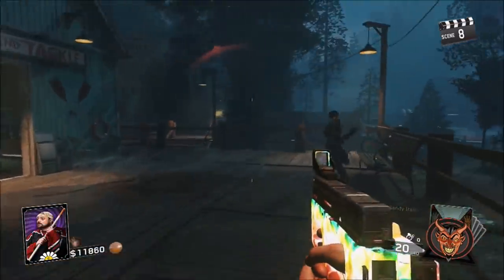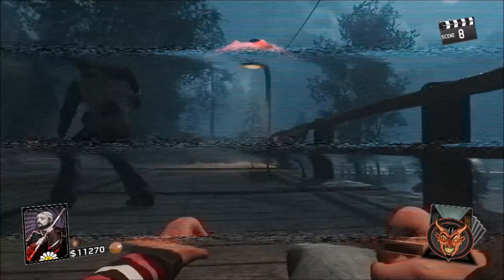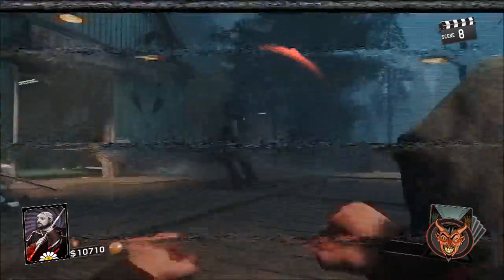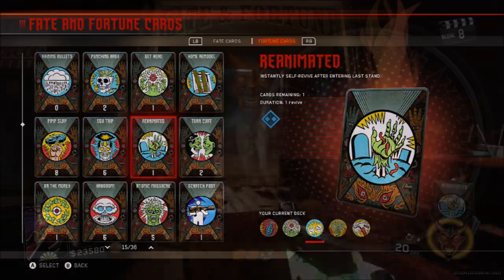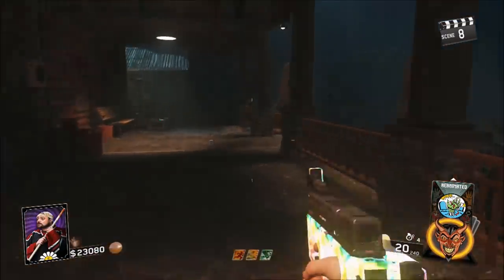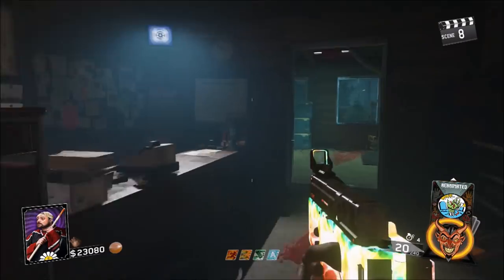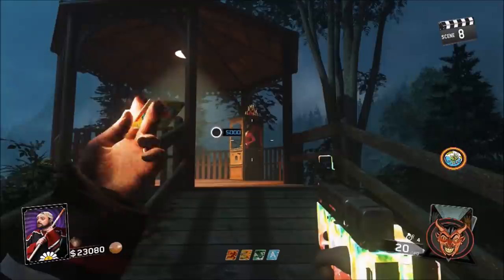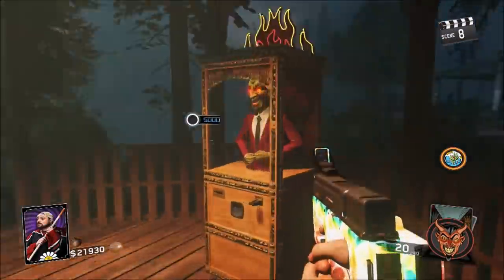Rave in the Redwoods SOLO UNLIMITED QUICK REVIVES GLITCH!!! VERY EASY TO DO!!!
Founder-z CerealGlitchers

UGP Crew
Andy Movement
Phantom Glitching
HAKR ELITE
ChaddermanHd
MR White
Michaels Adventures
Silent Nine
UGP LukeA
z CerealGlitchers
MCS Productionz
FantaGlitcher
TheGopackShow
ShadowUGP
Silent Nine